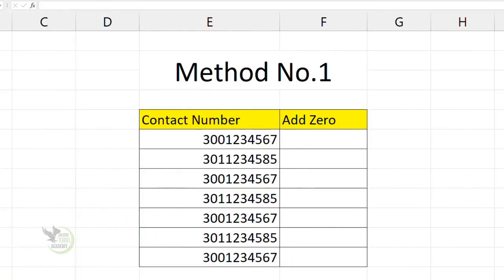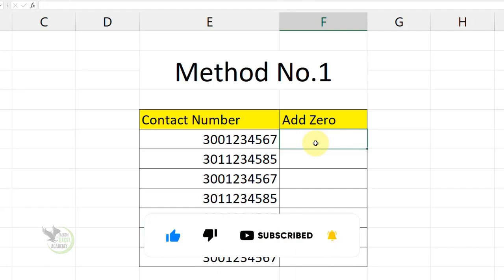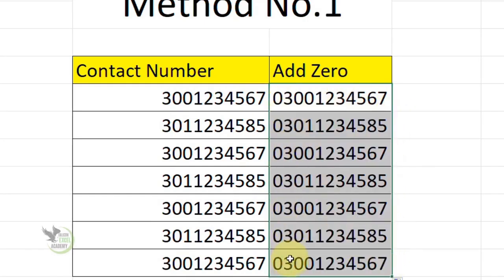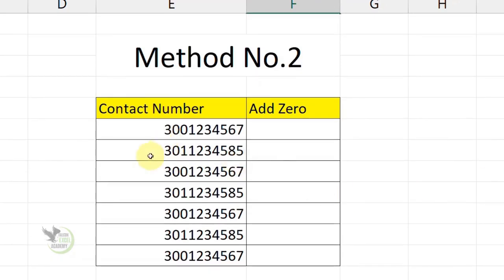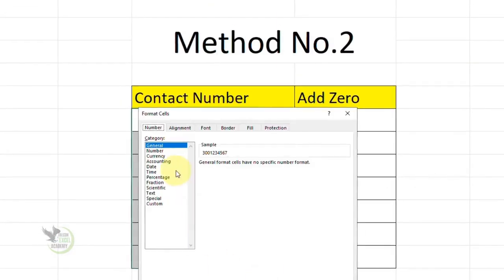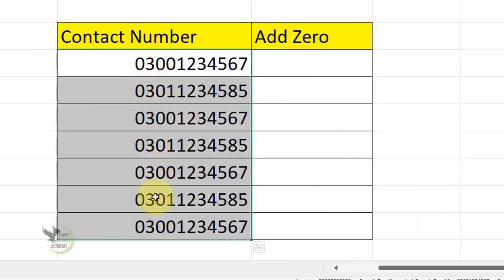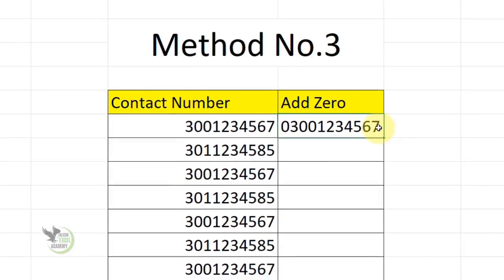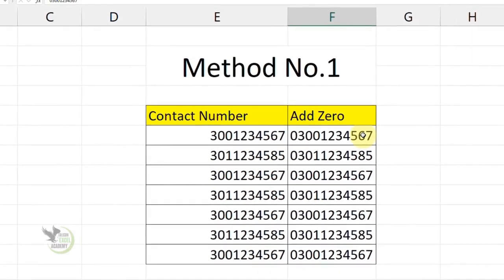3 Easy Ways to Add Leading Zeros in Excel | Excel Hacks & Tips | MS Excel Tutorial | Lecture 93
Learn **3 easy methods to add leading zeros in Microsoft Excel** without losing your data! In this step-by-step Excel tutorial, you'll discover the best techniques to display numbers with leading zeros using Custom Format, the TEXT function, and other practical Excel tricks.

Whether you're working with employee IDs, product codes, ZIP codes, invoice numbers, or serial numbers, these Excel hacks will help you format your data professionally.

✅ Method 1: Add leading zeros using Custom Number Format
✅ Method 2: Add leading zeros with the TEXT Function
✅ Method 3: Another easy method for adding zeros in Excel

This tutorial is perfect for:

* Excel Beginners
* Office Professionals
* Students